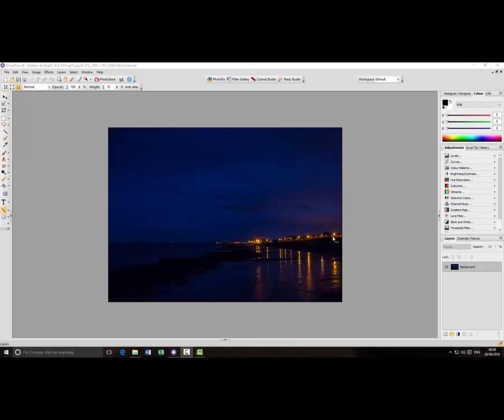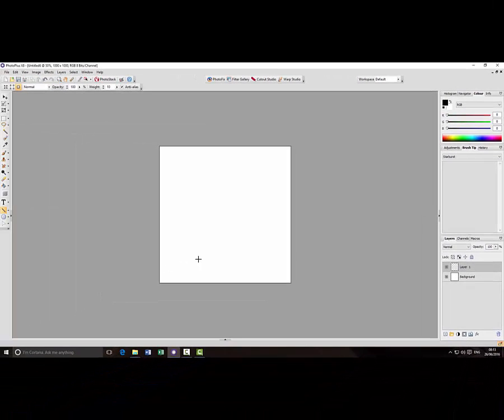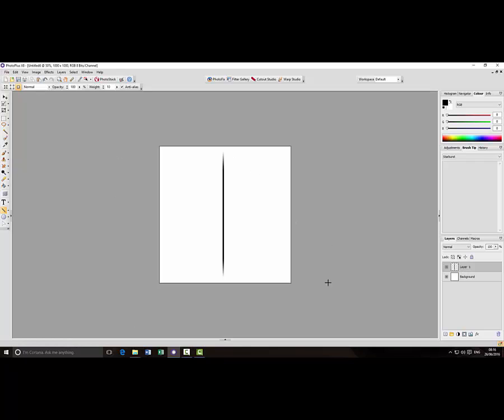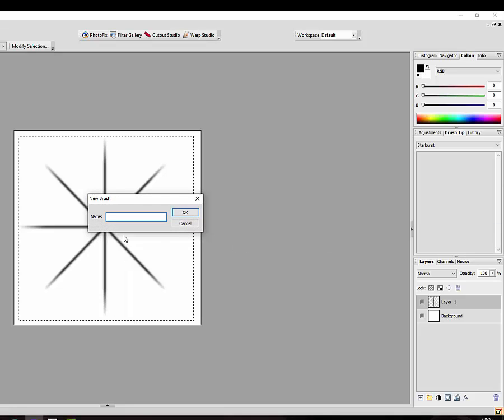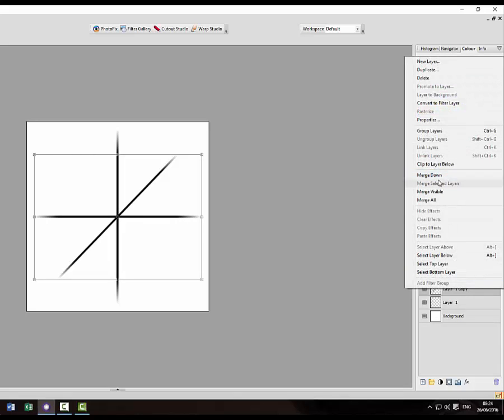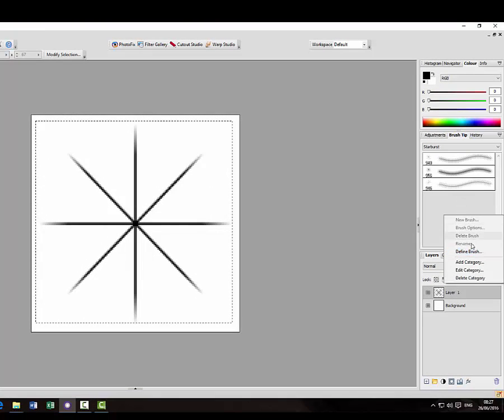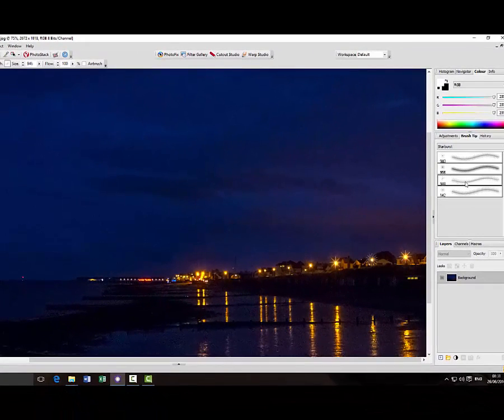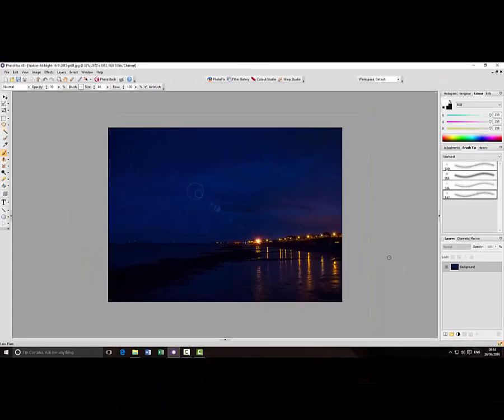PhotoPlus Fake Starburst and Lens Flare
This adaptation of a Photoshop tutorial will show you how to add Starburst effects to points of light in your evening/night time shots, using the Brush Tool.  It shows how to make new Brush Tips making Starbursts with 6, 8 and 16 points. Also I have added a Lens Flare, which I think I confused myself a bit, as I now believe it was from a different Photoshop tutorial (a day time one) but it does show how to use the Lens Flare quite well as the flare stands out quite well in the dark background. This video was made for the Facebook group called, Fans of Serif Software.